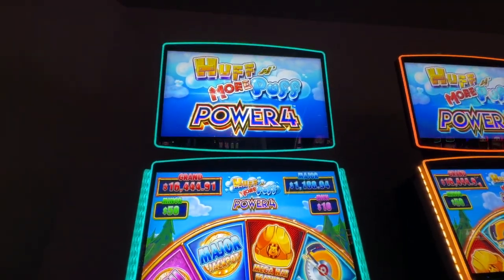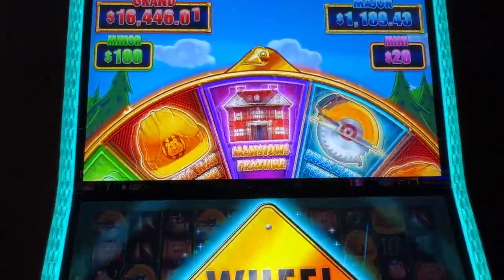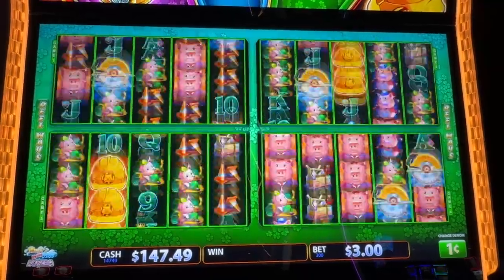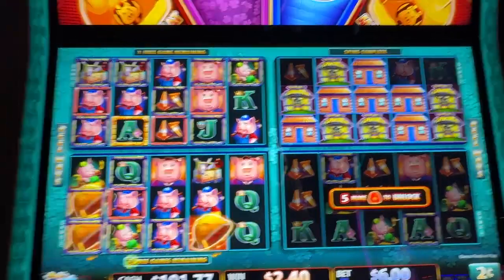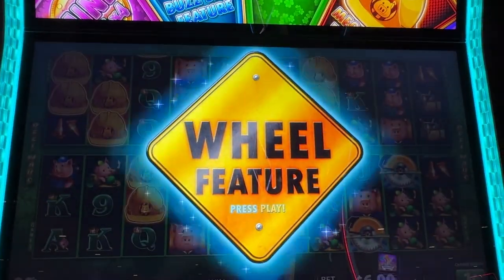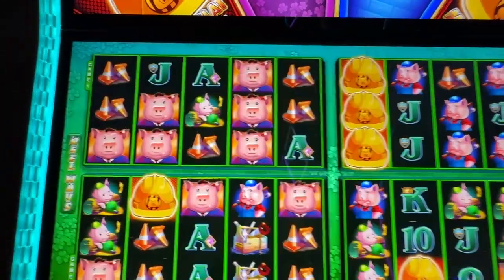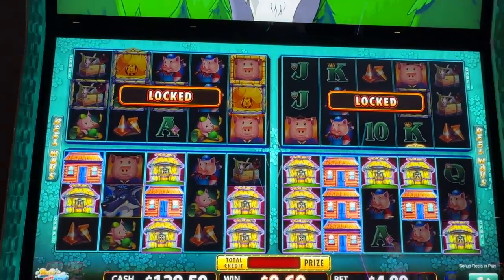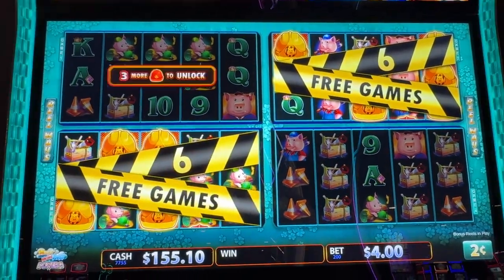ALL 4 GAMES ON MAX BET! Huff N More Puff Power 4 Exciting Bonus after Bonus Slot Session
Get ready for the exciting slot play! Huff N More Puff Power 4 Slot Machine with poorboyslots! Watch as the Huff N More Puff Power 4 delivers big wins and high energy in this live slot play session. Don't miss out on the action - watch now!
Please don't forget to leave me a thumbs up 👍 and a comment if possible, it really helps Youtube push my channel to new viewers and helps me grow. I appreciate it a lot. I set a huge goal of hitting 100k subscribers this year and I need your help ! Lastly. enjoy this fun slot video !

Chapters:
0:00 - 0:14 Intro
0:15 - 3:45 Started Alternate Betting
3:46 - 6:52 BUZZ SAW Feature
6:53 - 7:17 Alternating Betting
7:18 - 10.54 Double Mega Hat Features
10:55 - 11:34 Hat Bonus
11:35 - 16:10 Mega Hat Bonus
16:11 - 16:52 Slot Fun
16:53 - 19:15 4 BUZZ SAWS Feature
19:16 - 19:52 BUZZ SAWS Big Bet
19:53 - 25:01 Slot Play
25:02 - 27:24 Mega Hat Feature
27:24 - 36:07 Slot Play
36:08 - 41:09 Back 2 Back Double Mega Hats